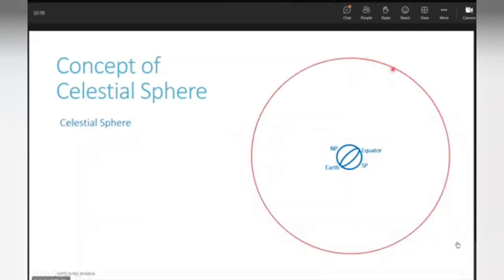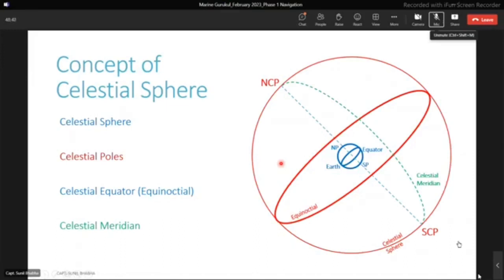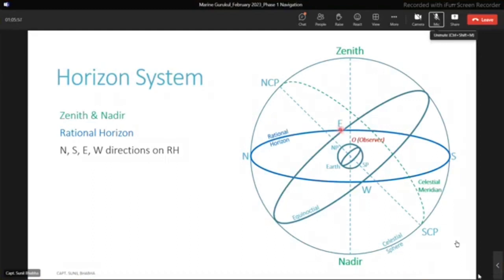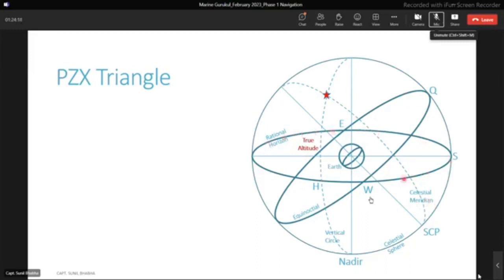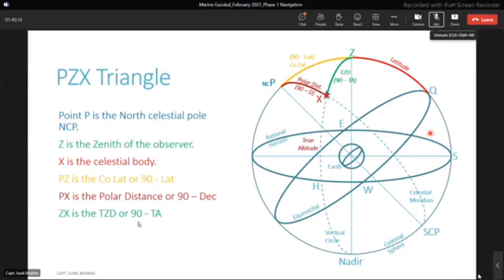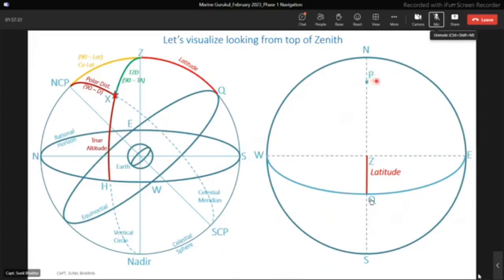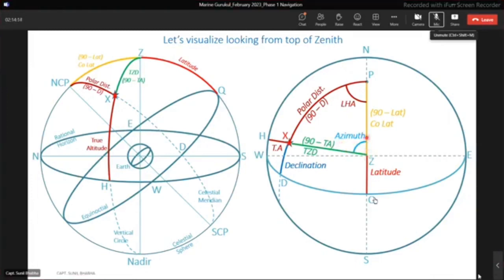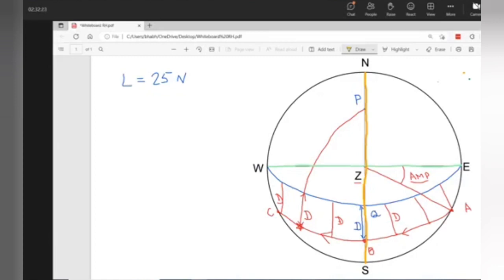PZX Triangle Basics TCN Chief Mate Phase 1